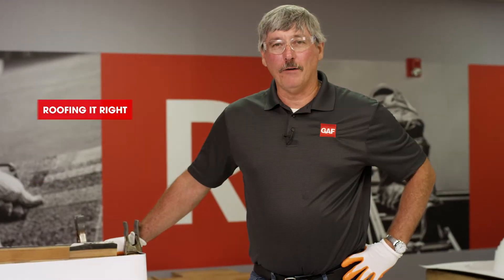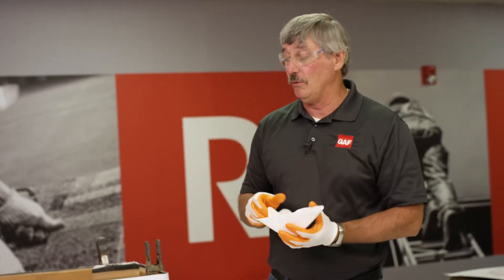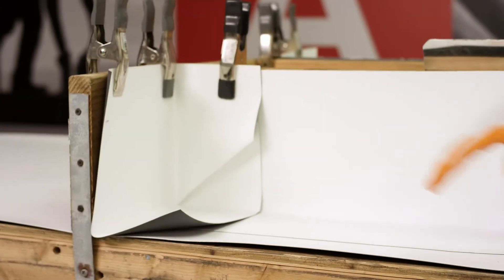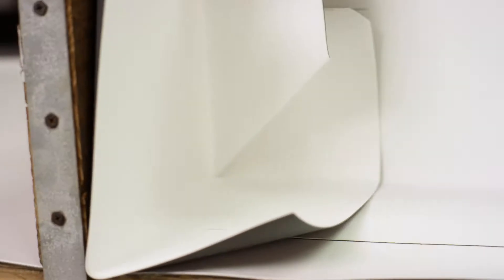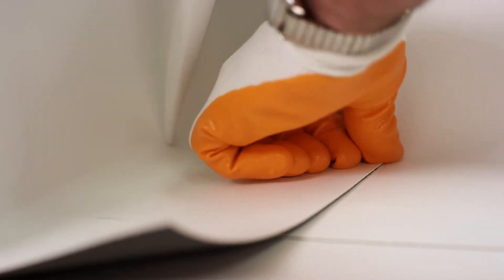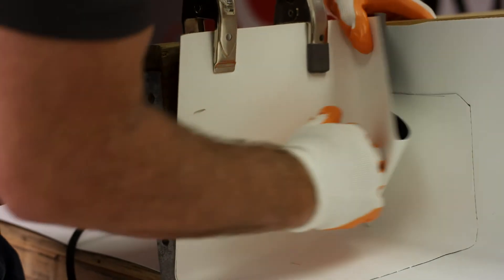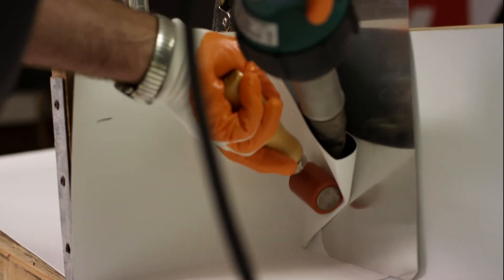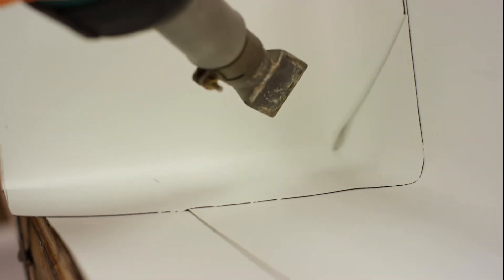Inside Corner Pig-Ear Overview & Installation | TPO Accessories | Roofing it Right with Dave & Wally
In this episode of GAF's Roofing It Right Series, Dave & Wally provide an overview of how to create an inside corner pig-ear out of reinforced detailing membrane akin to roofing origami, it is an advanced technique that can be very useful for a field fabricated detail.